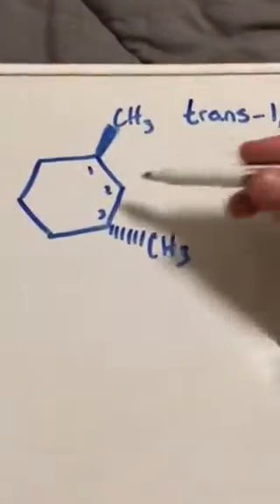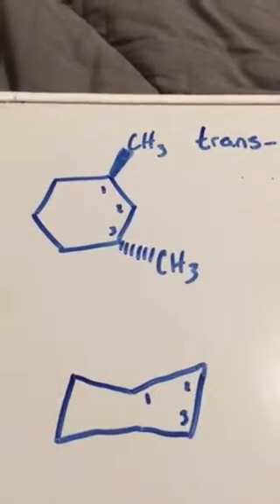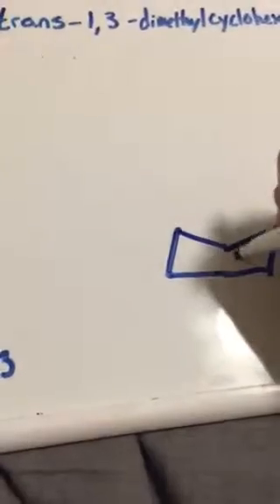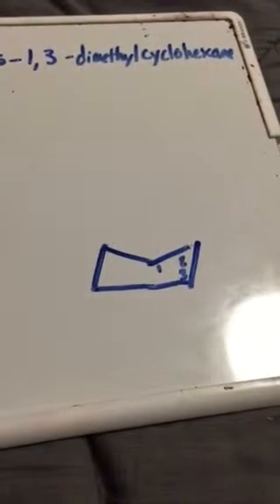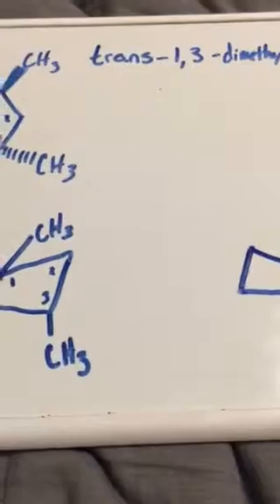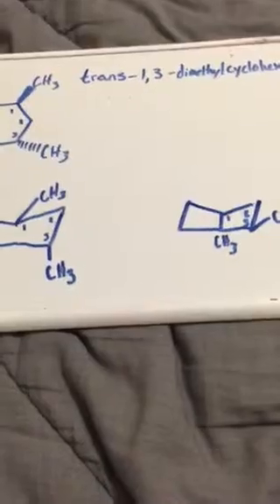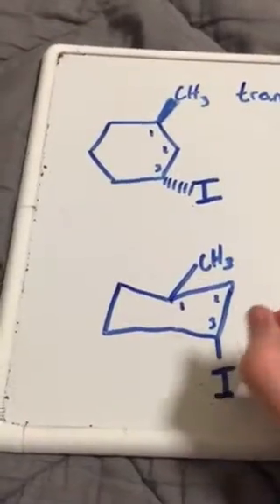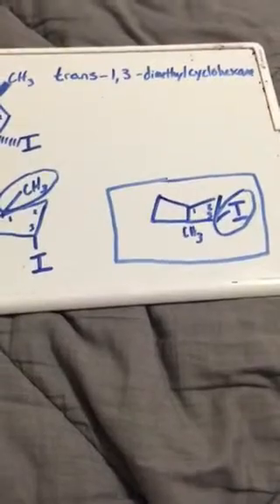Chair Conformations and Stability of Substituted Cyclohexane